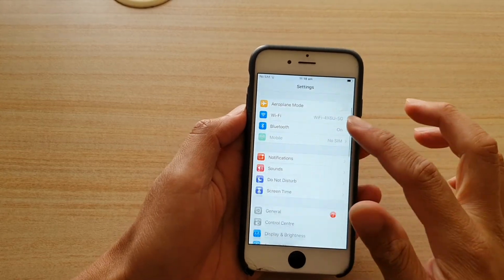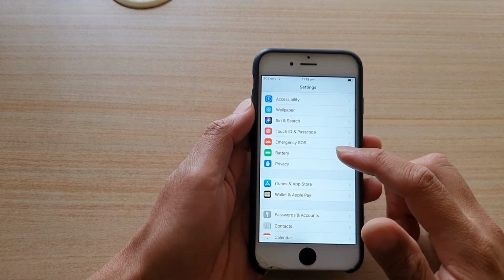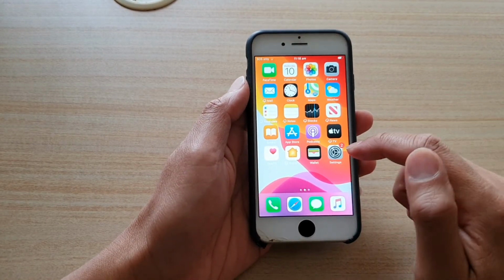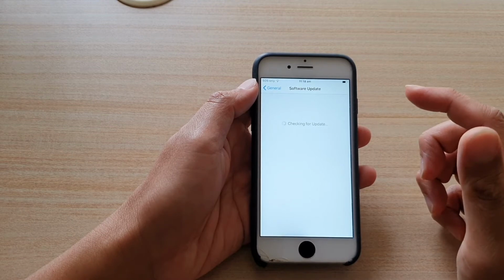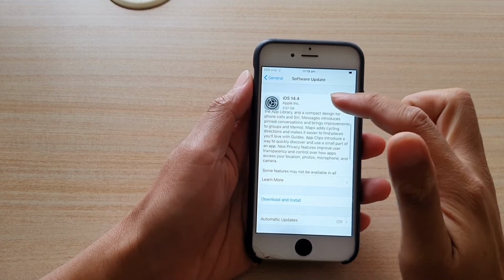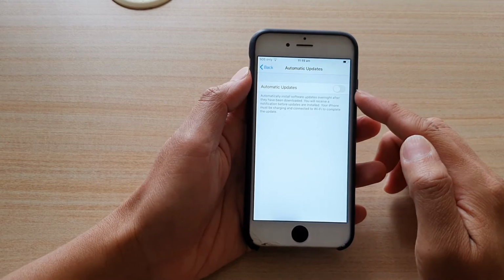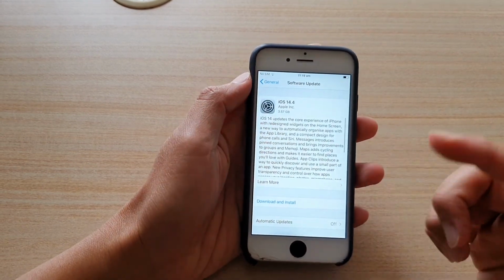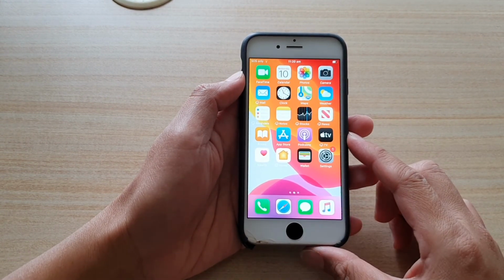How to Turn Off iOS 13 Auto Update on iPhone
Learn how you can turn off iOS 13 auto update on iPhone.